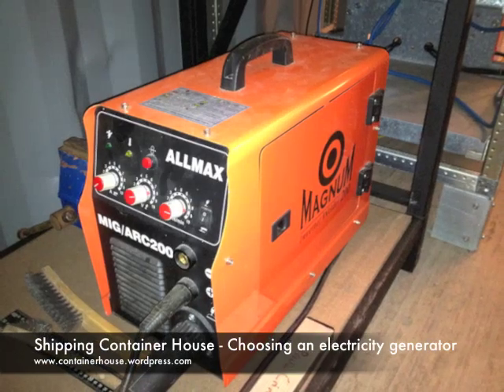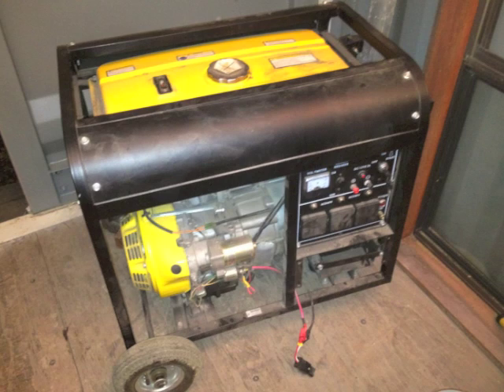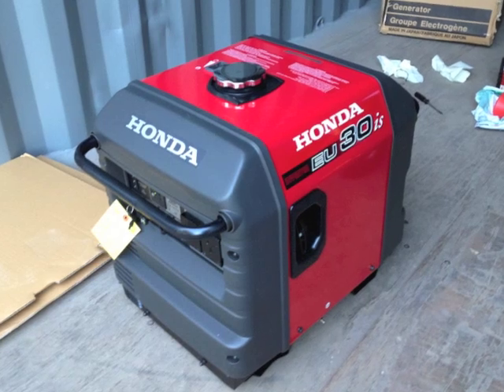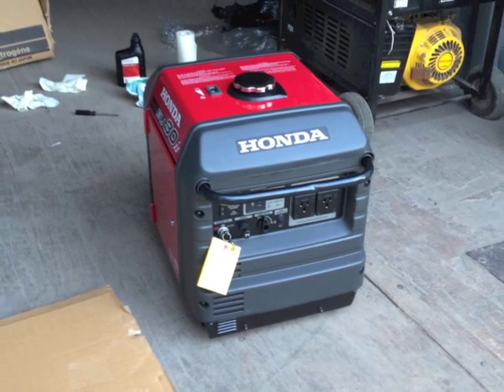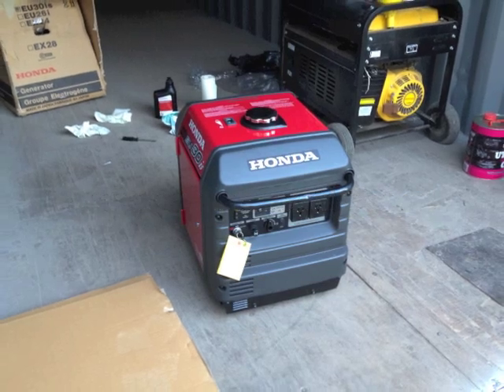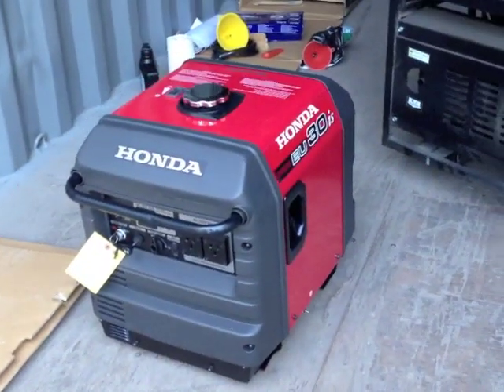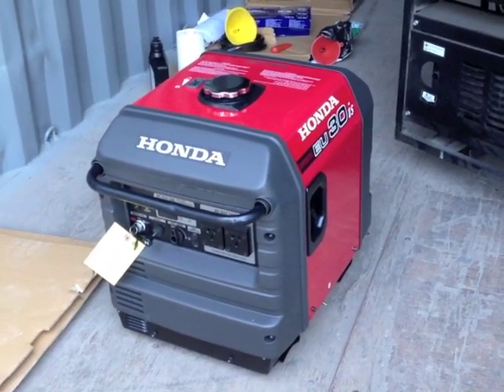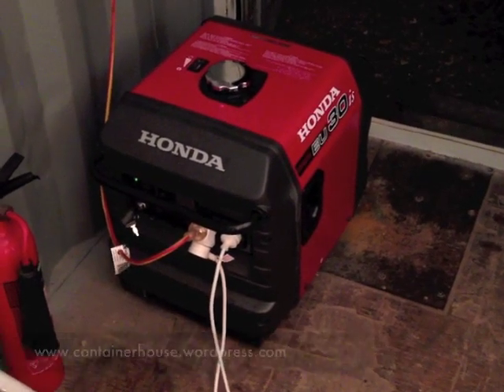Shipping Container House - choosing an electricity generator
Shipping container house -- Selecting a generator for mains power